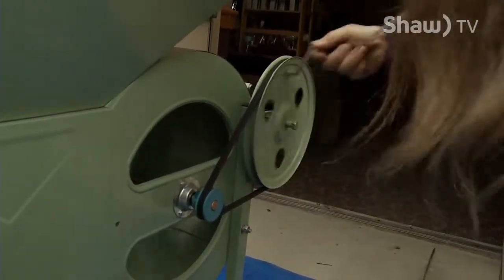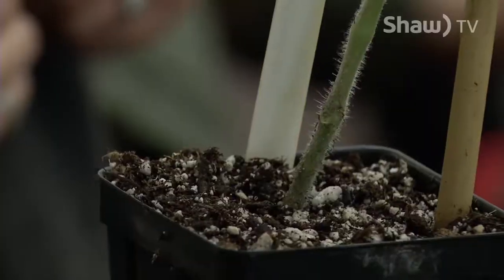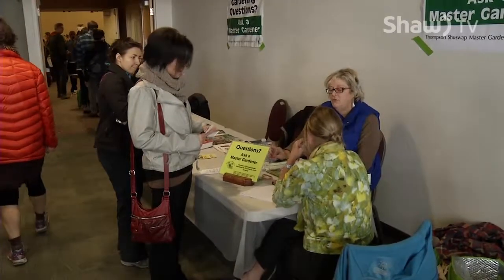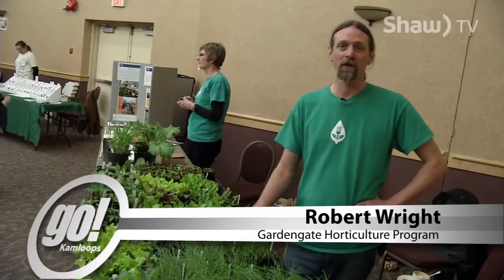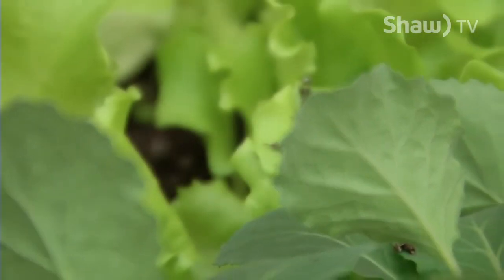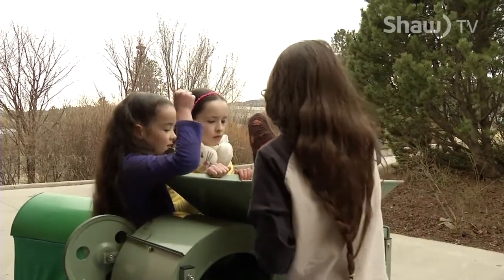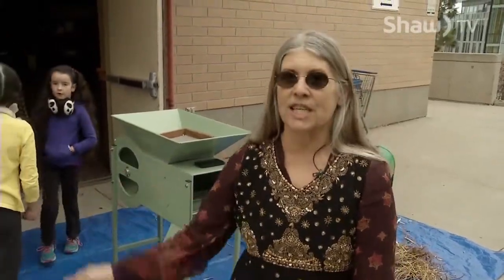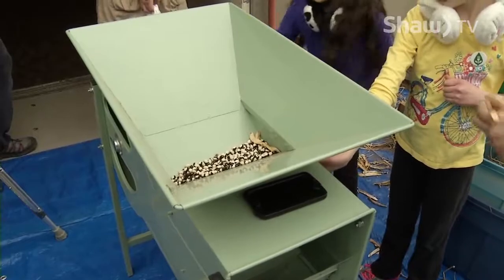Kamloops Seedy Saturday 2015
Seed vendors, merchants and gardeners gathered to kick-off the growing season at Seedy Saturday in Kamloops.